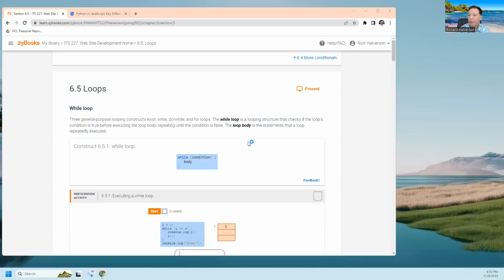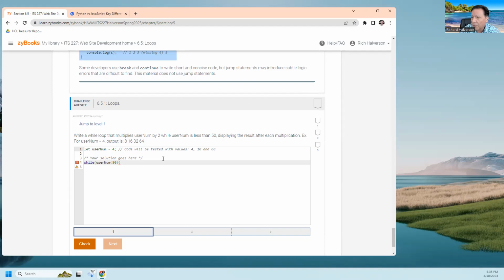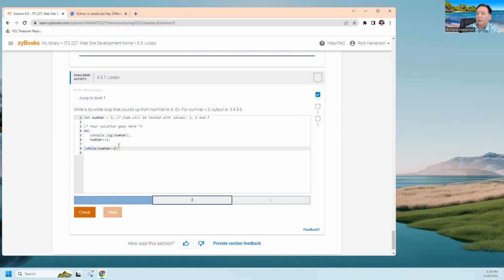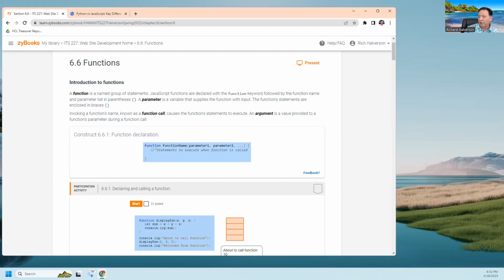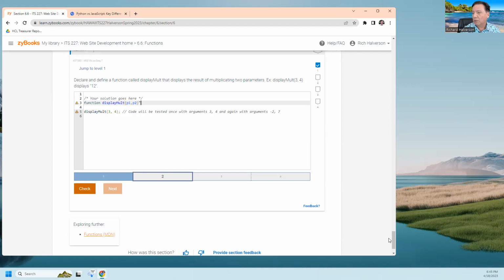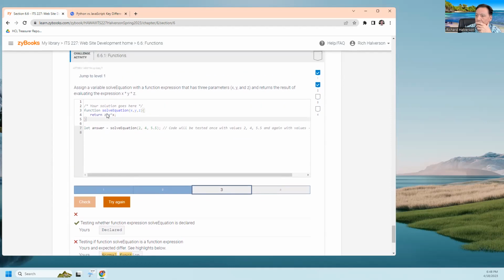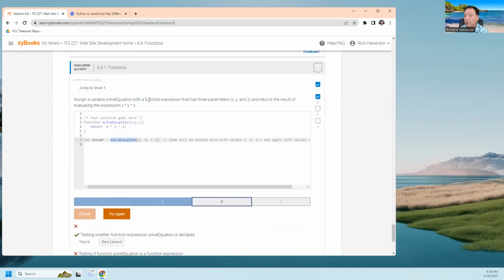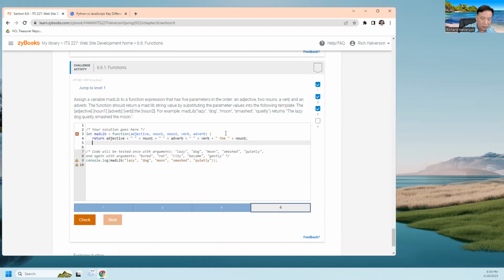ITS227 Spring 2023 Chapter 6 Challenges 6.5, 6.6